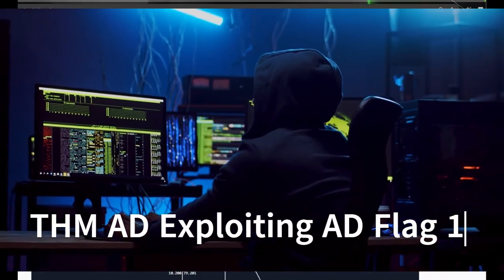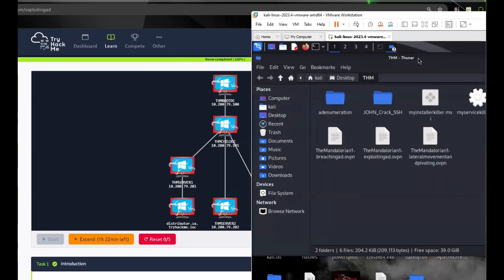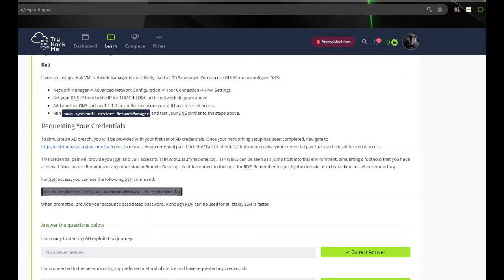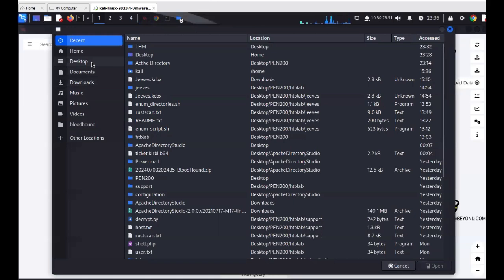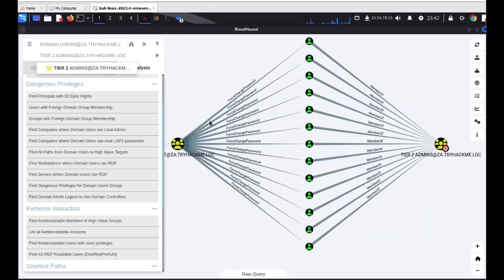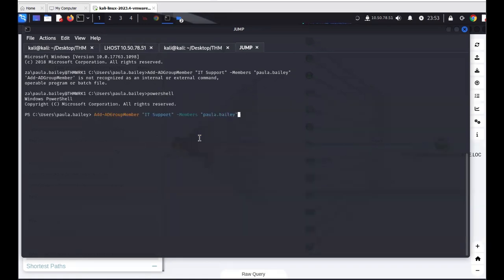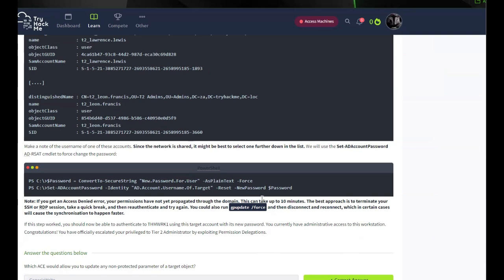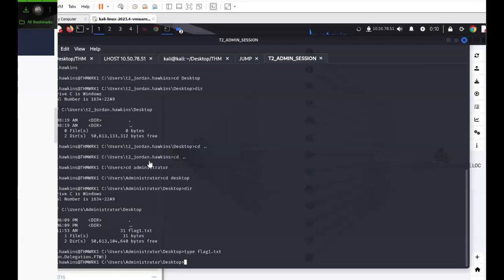THM Exploiting AD Part 1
(Having issues with the second part :(